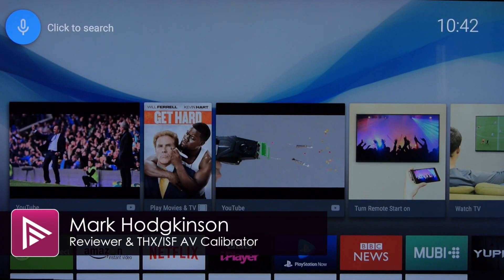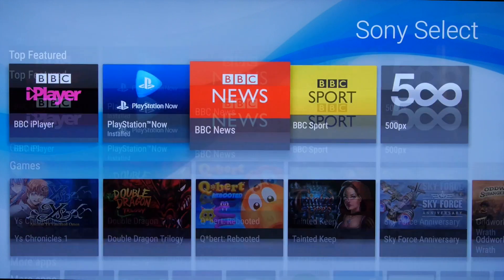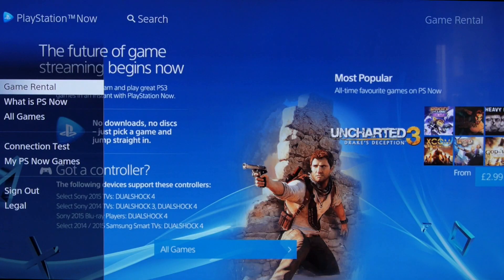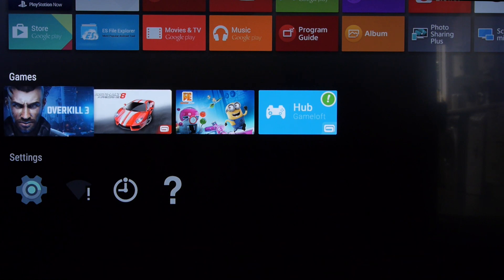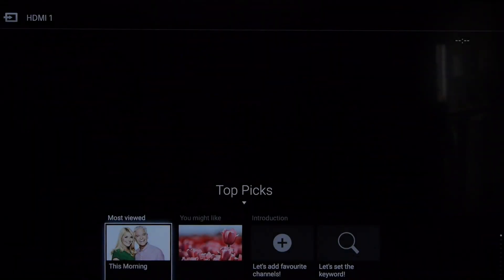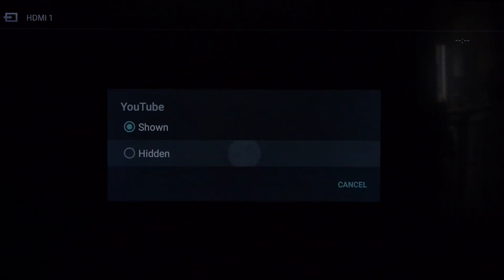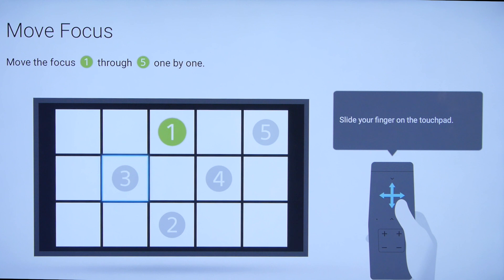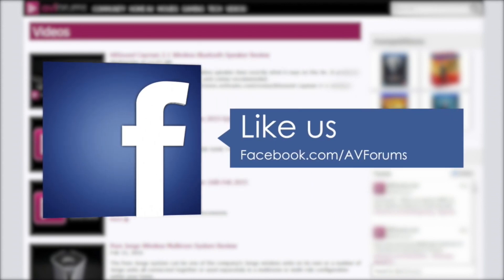Sony Android Smart TV Review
Sony's attempts to put Android on to a Smart TV have proved pretty successful but there are some issues